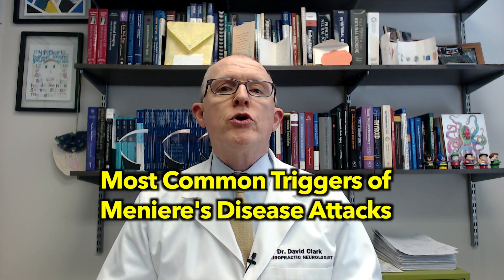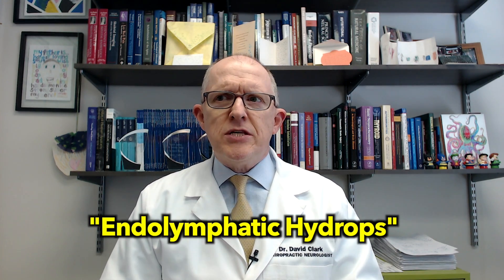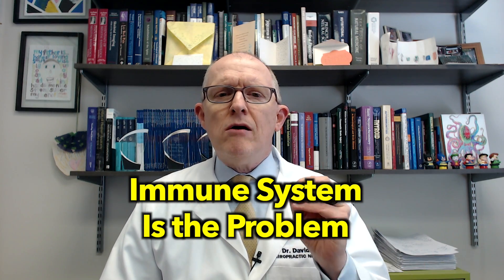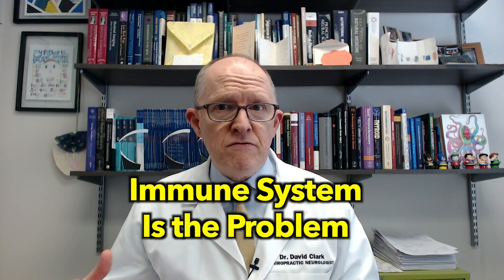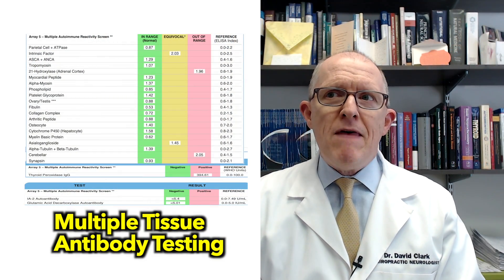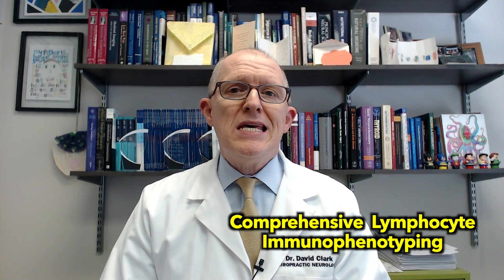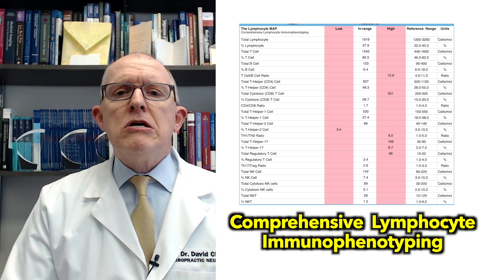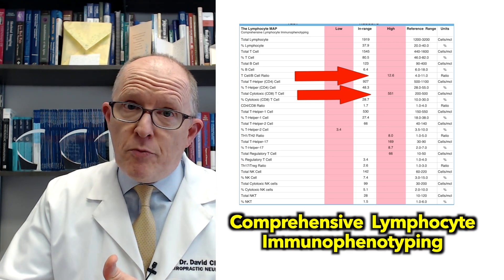Most Common Triggers of Meniere's Disease Attacks: Infections (colds, flu, viruses)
Drawing from his 20+ years of experience treating Ménière's disease patients and the current scientific data, Dr. Clark shares the most common triggers of Meniere's Disease attacks. This video covers infections, such as cold, flu and viruses.

Sources:
Audiol Neurootol. 2024 Jan; 29(1): 49–59.

Symptoms of Meniere's Disease that increase during attacks:
• Tinnitus (ringing in the ears)
• Hearing Loss
• Muffled or Distorted Hearing
• Dizziness
• Vertigo
• Disequilibrium
...knowing your triggers can help you avoid these debilitating attacks.

Chapters
0:00 - Intro
00:25 - It's all about the immune system
00:30 - Definition and symptoms of Meniere's disease
01:00 - The immune system is the problem in Meniere's
01:26 - How/why infections triggers Meniere's attacks
02:02 - What to do if infections are a trigger for you
02:57 - Immune System fingerprint test
04:07 - How I use patient history and immune testing
04:24 - Autoimmune Meniere's Disease?
05:04 - If infections trigger attacks do THIS
05:33 - My best advice

6015 Fayetteville Rd Ste 111